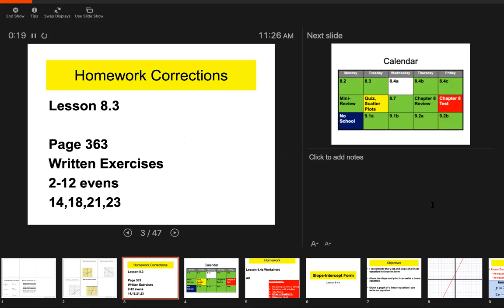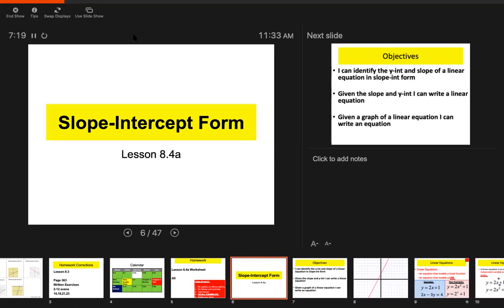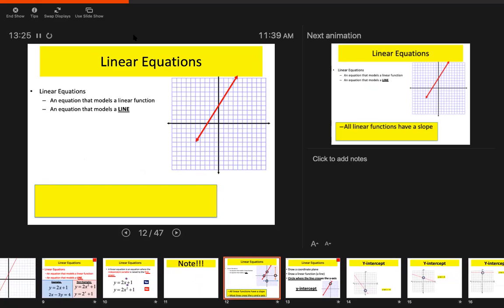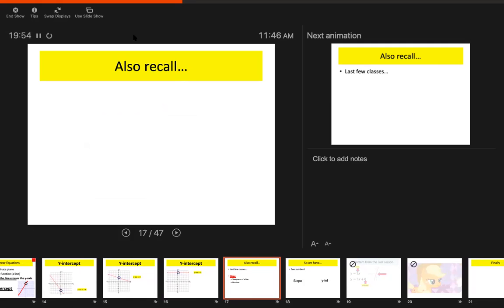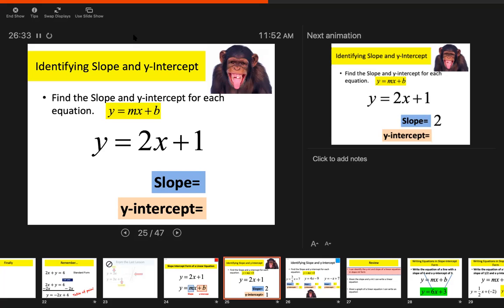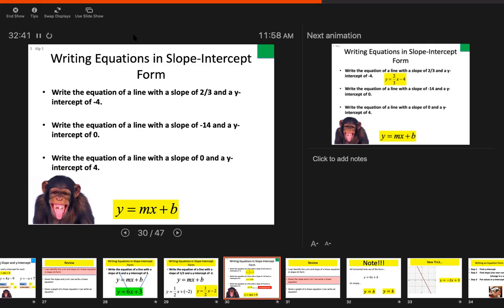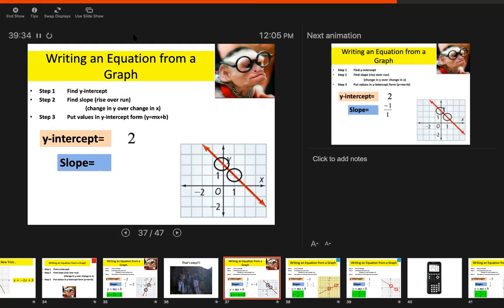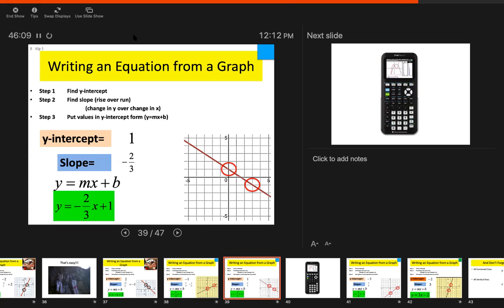Algebra-1 Lesson 8.4a